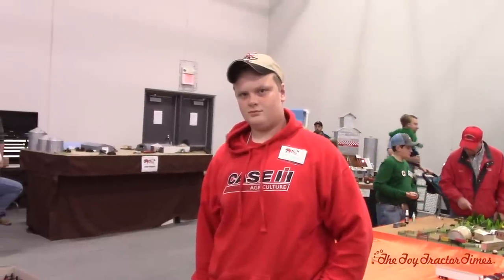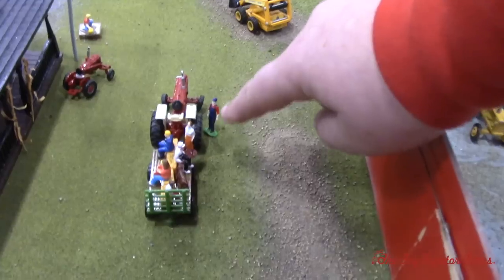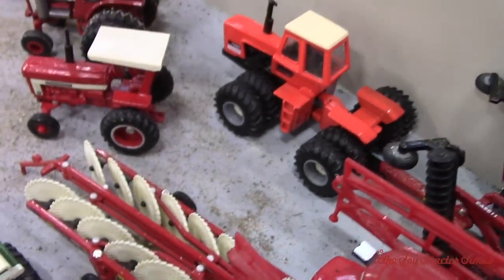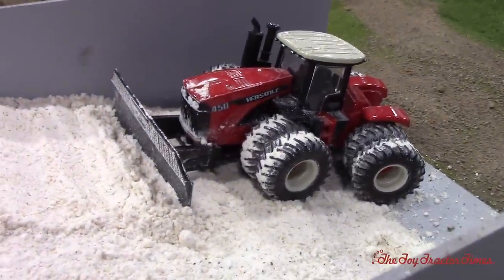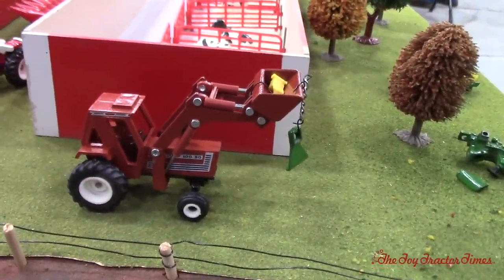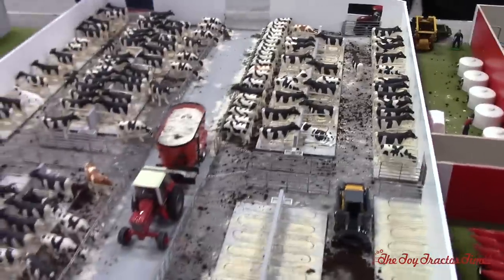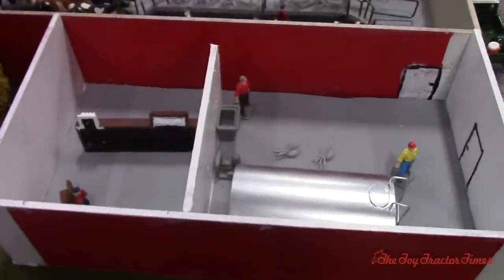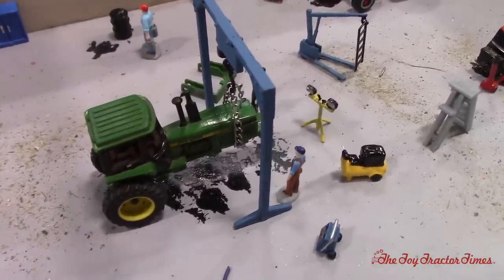Tyler Stoops' Pennsylvania Dairy Farm Display